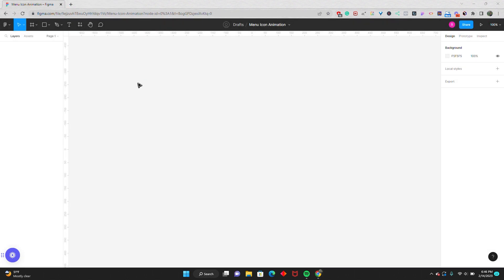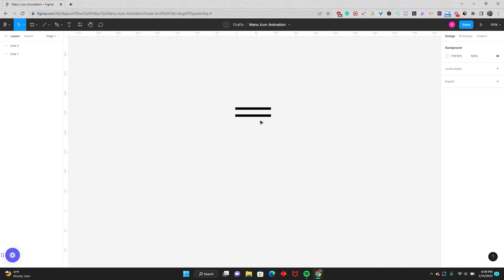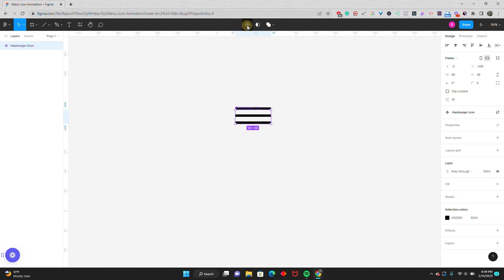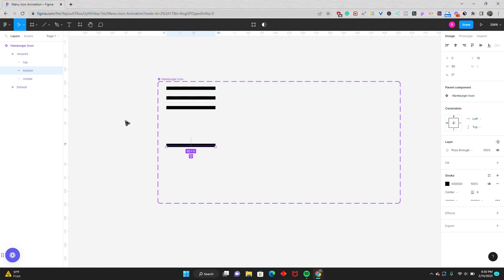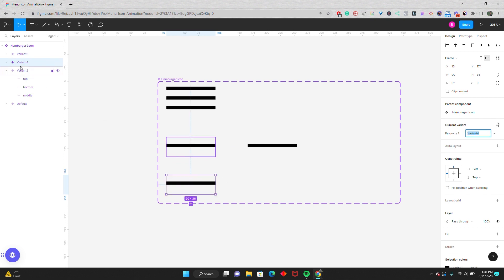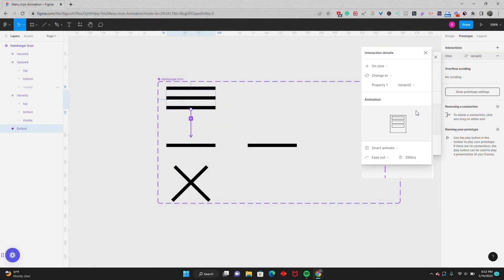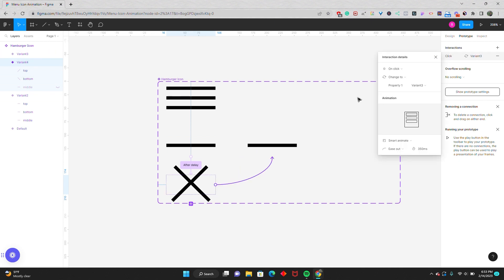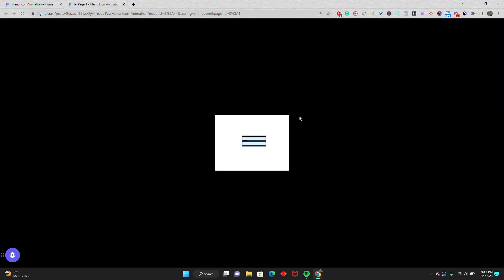How To Create An Animated Hamburger Menu Icon | Figma Animation Tutorial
In this step-by-step tutorial, we'll cover everything you need to know to create a fully functional hamburger menu prototype in Figma, from designing the icon itself to adding custom animations and interactions.

👉 Test your websites on 2000+ browsers with LambdaTest
👉Sonduck Film Motion Graphic Templates